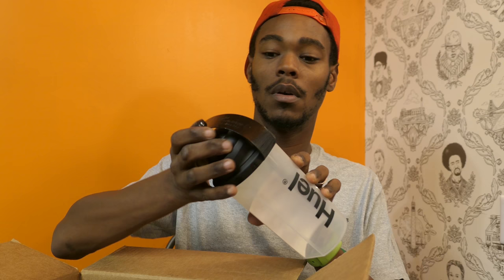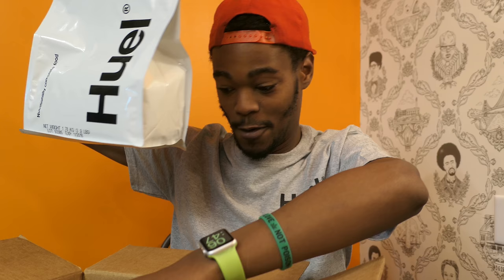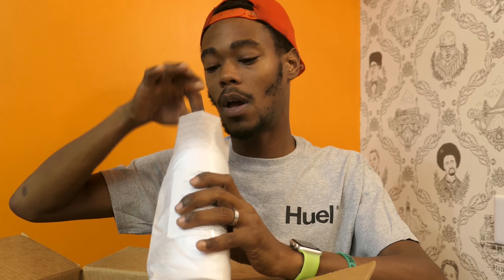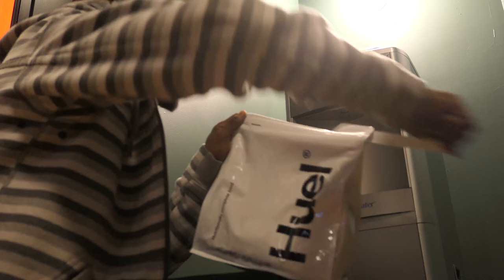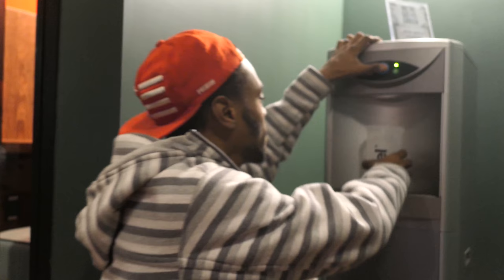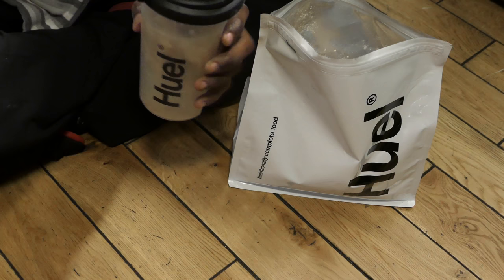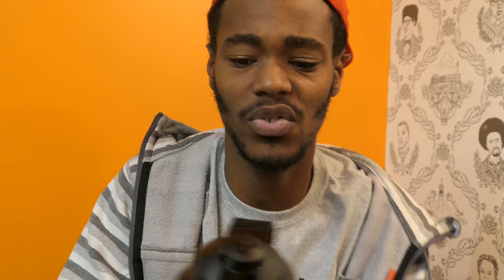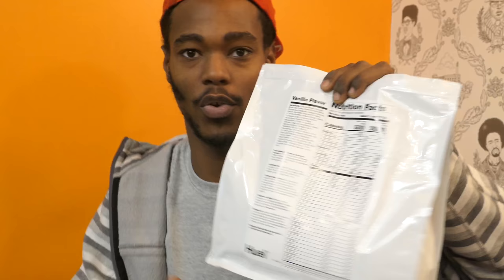What is HUEL! Unboxing Video. First Taste Test!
Uber sign up to drive: $50 - $1250 GUARANTEE
or Bonus
My Uber sign up code wp1nfi